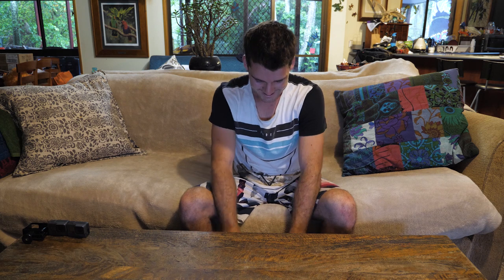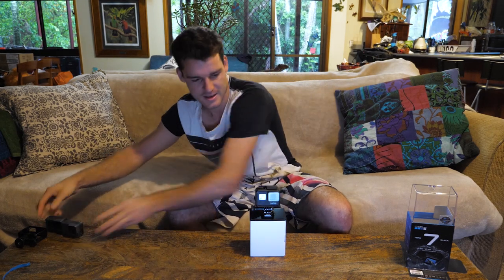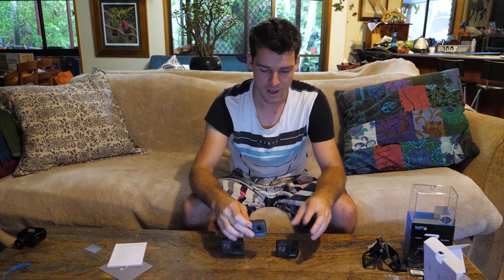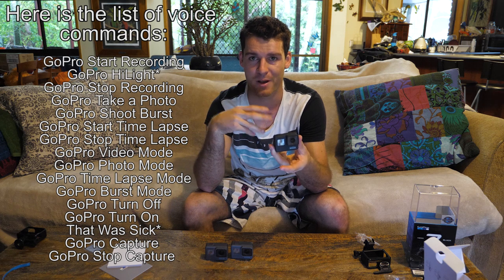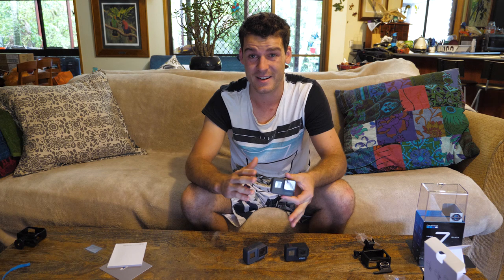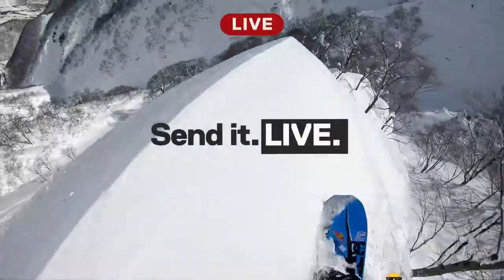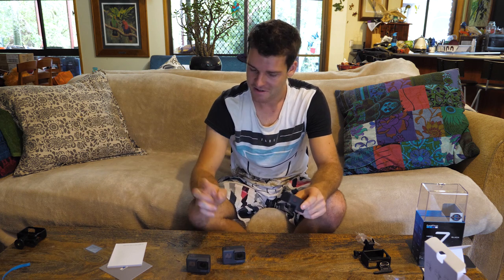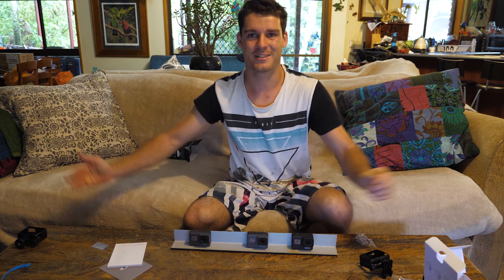GoPro Hero 7 black unboxing and review | Compared to GoPro 5 and 6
My new GoPro Hero 7 Black has arrived! GoPro has really stepped up their game in the industry and the Hero 7 black is just packed full of so many new features. But I'm going to tell what those new and amazing features are and why the Hero 7 black dominates the GoPro Hero 5 and 6.

My MAIN Camera
My GO-TO Lens
The BEST VLOGGING Lens
The GREATEST & CHEAPEST Lens
My LEGENDARY drone kit
The Mic I Use
My LIFESAVING Portable Charger
My HANDY Camera Bag
My ALL-ROUND Travel Backpack
Gopro Hero 4 Black